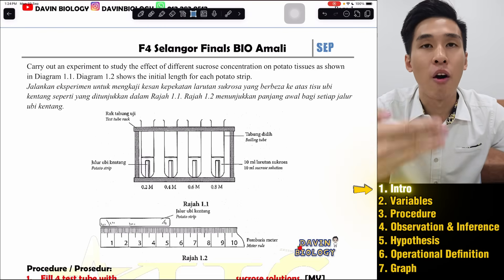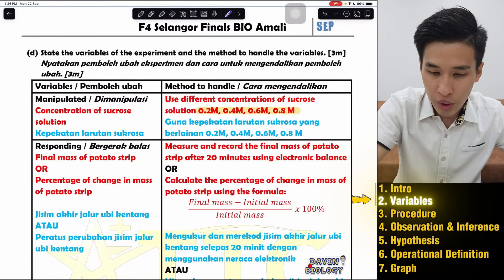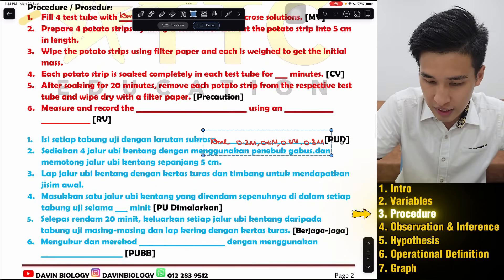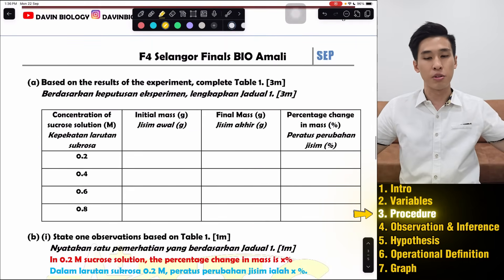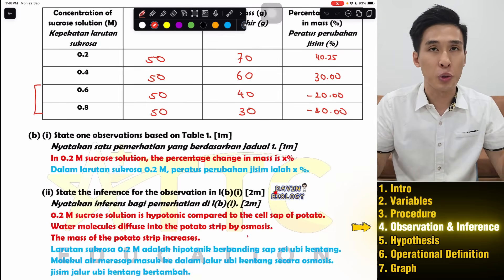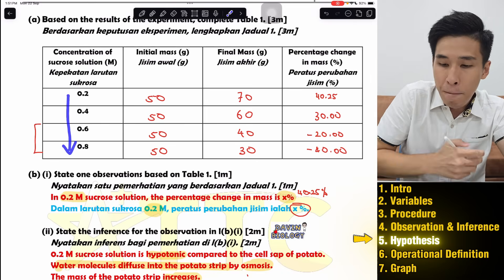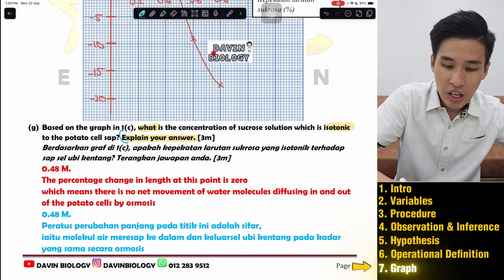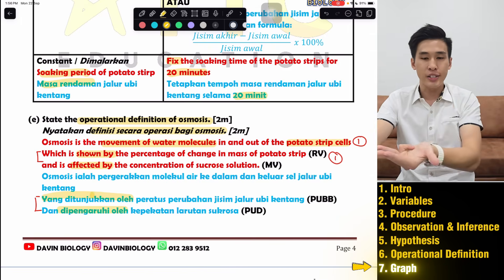[ENG/BM] F4 BIO SELANGOR AMALI - IDENTIFY ISOTONIC CONCENTRATION (POTATO STRIP)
00:00 Intro & Experiment Overview
01:18 Variables and method to handle variables
04:25 Procedure
07:49 Observation and Inference
12:35 Hypothesis
13:19 Operational definition
15:24 Graph (identify isotonic concentration)

📢📢BIOLOGY NOTES FOR SALE!! CLICK THE LINK BELOW TO PURCHASE!!!
My very own in-class notes are finally open for sale for everyone, and it comes with questions and answers as well. What are you waiting for?? Let's conquer BIO together